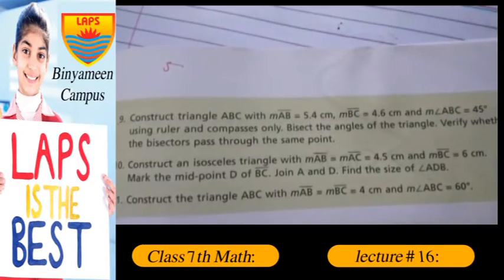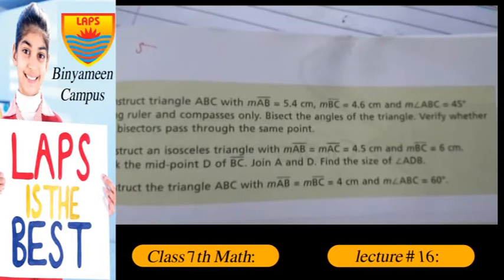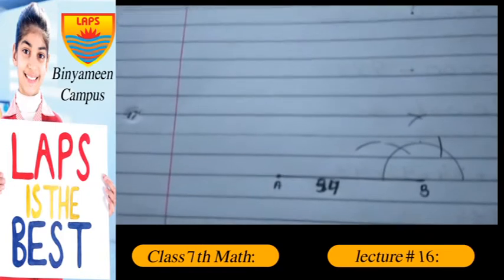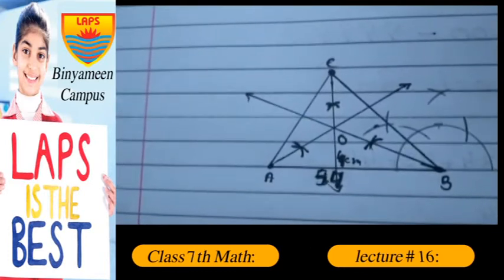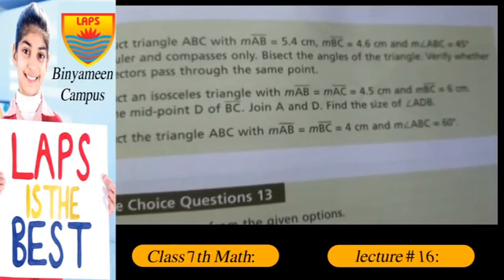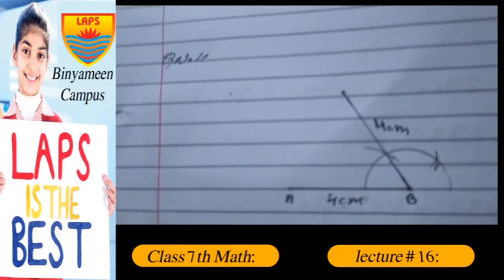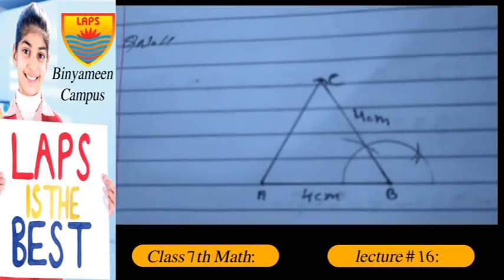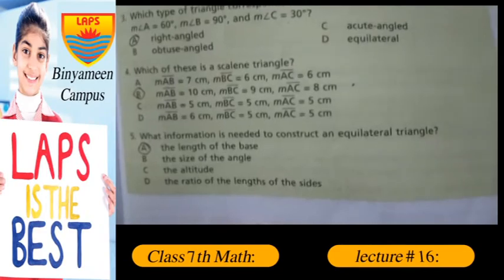Class 7th Math Lecture 16